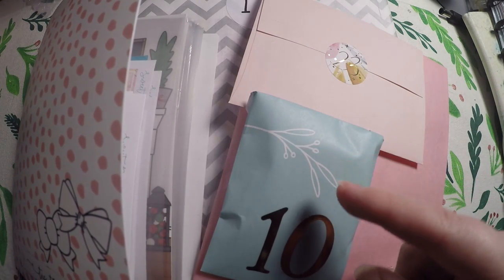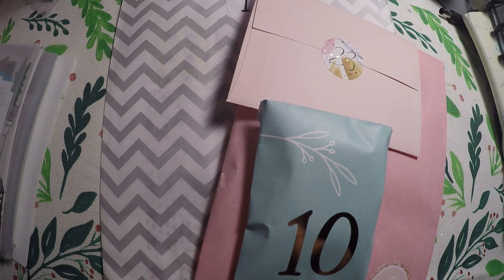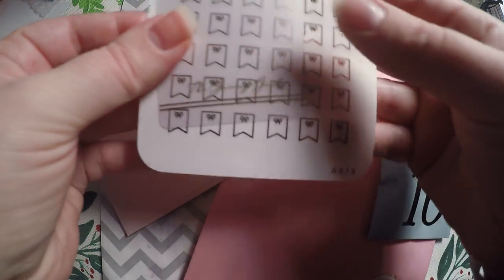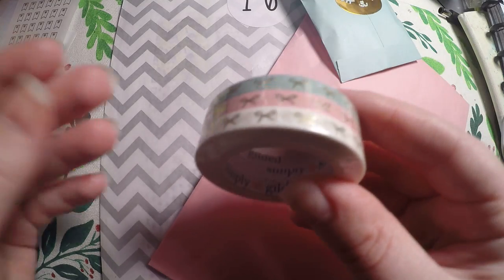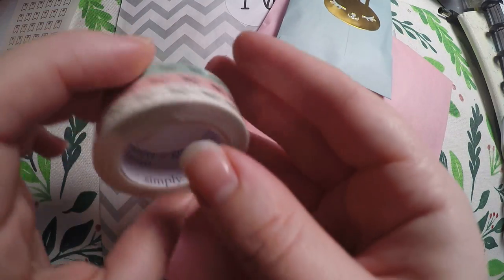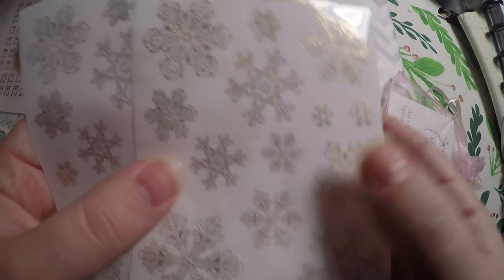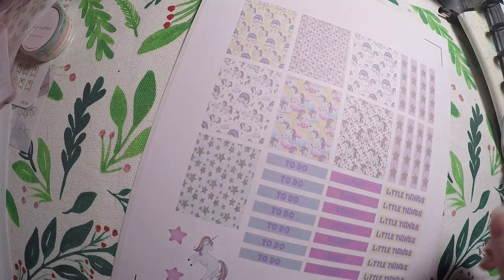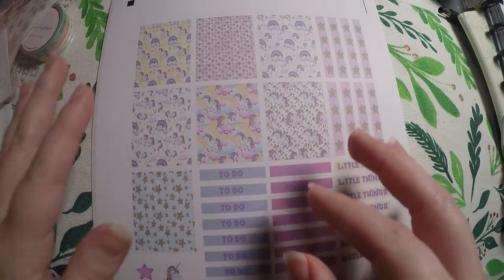Crafty Little Rosebud's 12 days of Planner Giveaways! Day 10